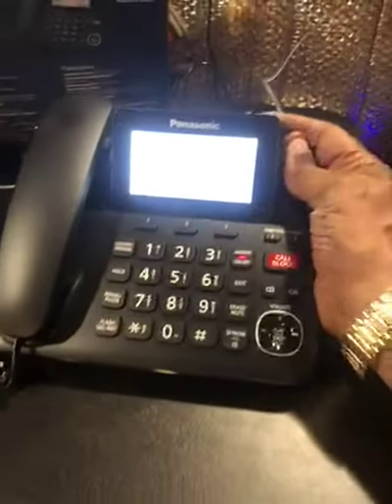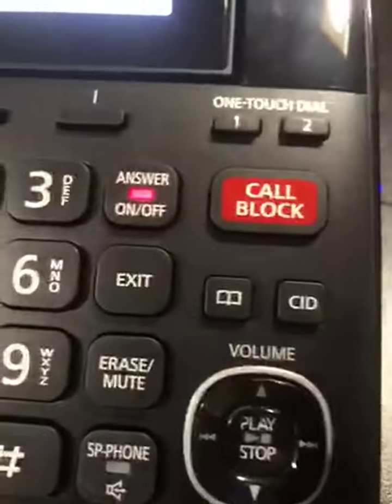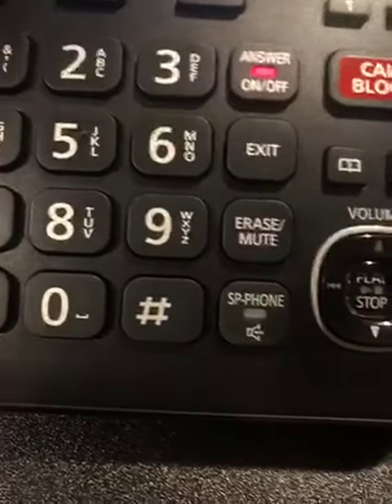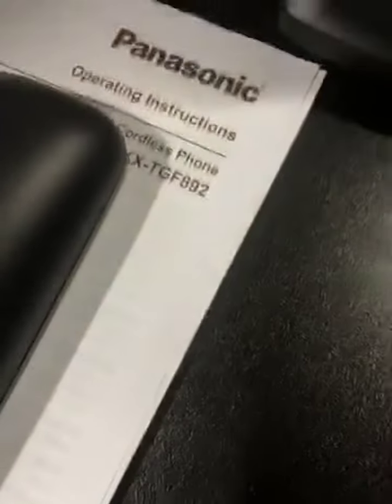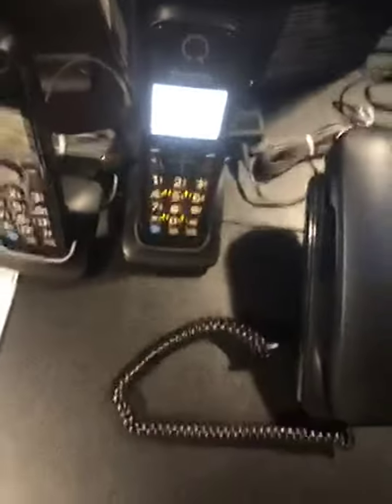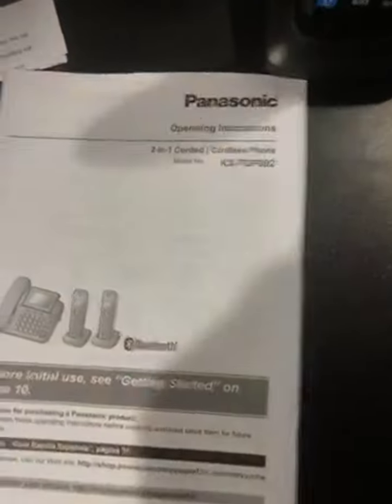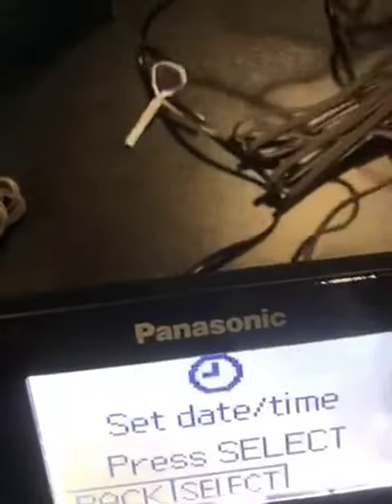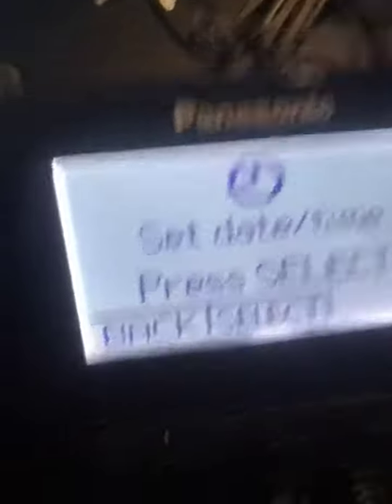The PANASONIC CORDED PHONE SYSTEM is a good addition to your home or office phone lines